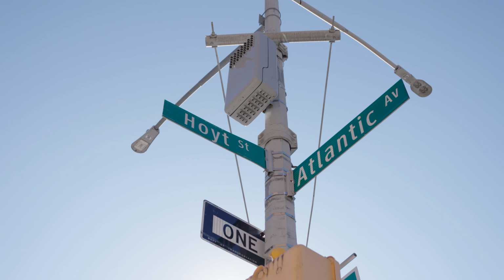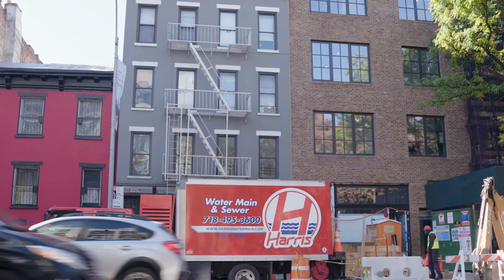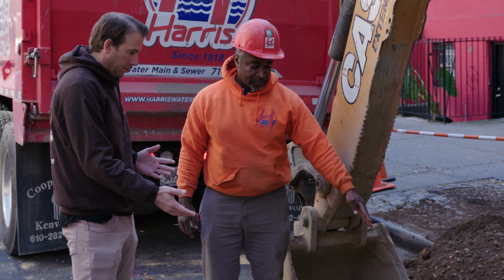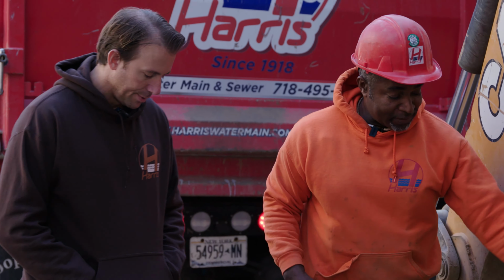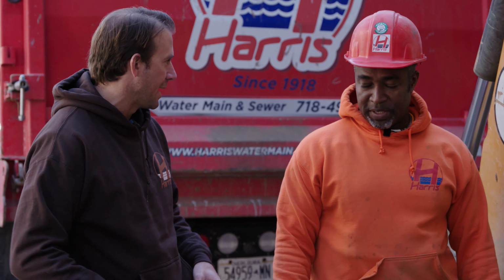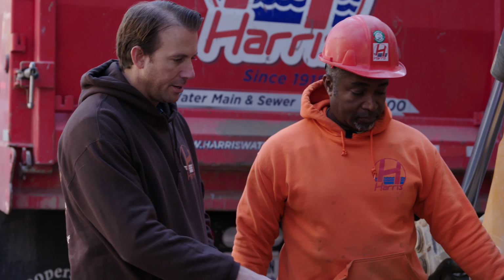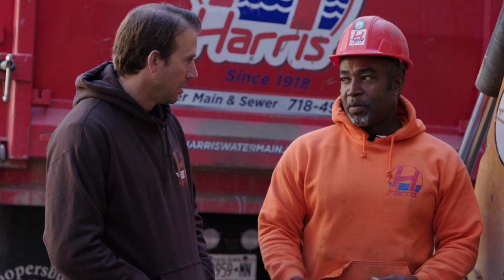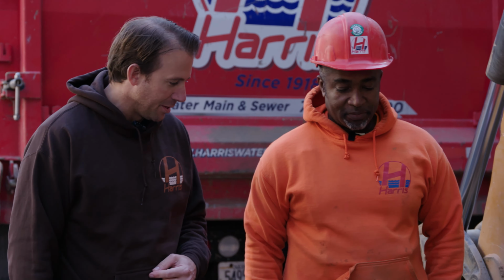Complicated Water Main and Sewer Installation in Brooklyn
In this video are in Brooklyn on Atlantic Ave in a new construction project. It's a very busy working environment. We complete a challenging excavation where we install two new water mains and a sewer installation.

Harris Water Main & Sewer Contractors is New York’s City’s oldest water main and sewer contracting company. The company was first established by Abraham Harris after World War I in 1918.
We are currently a 4th generation family owned and operated business celebrating over 104 years in business.  We are available 24/7 to answer questions or discuss concerns regarding your water main or sewer.